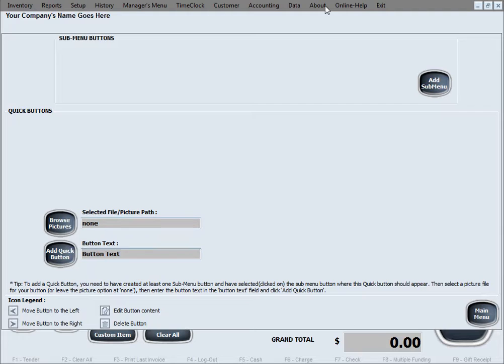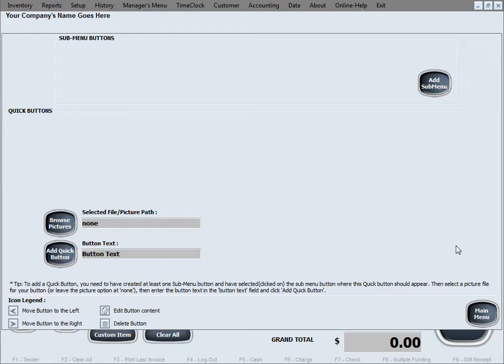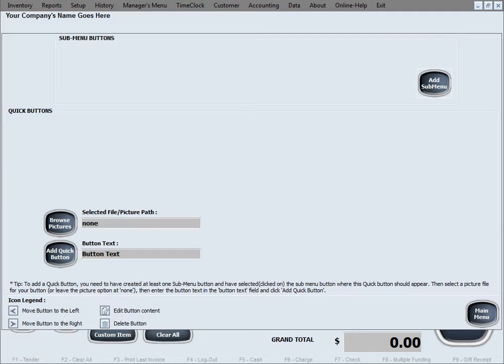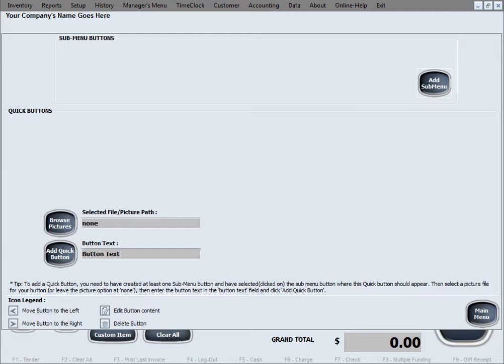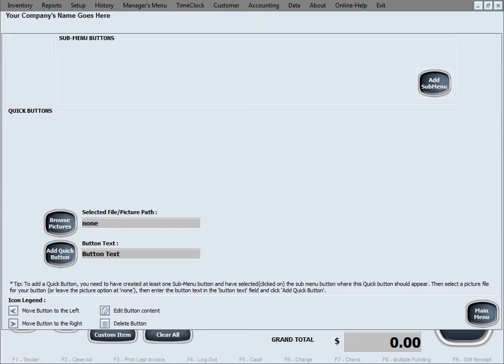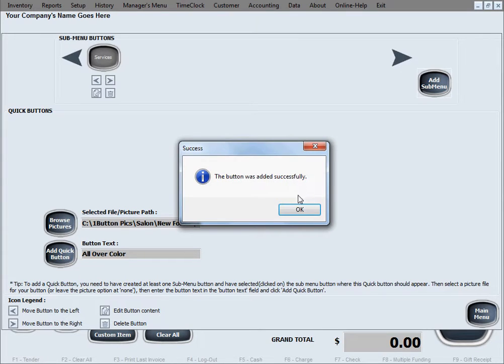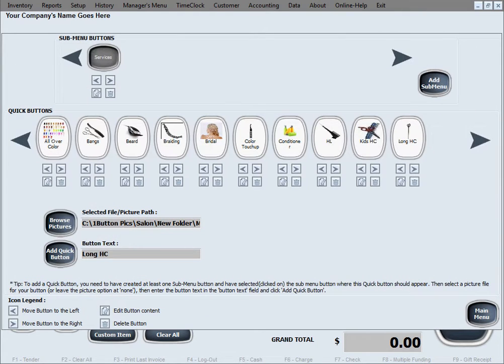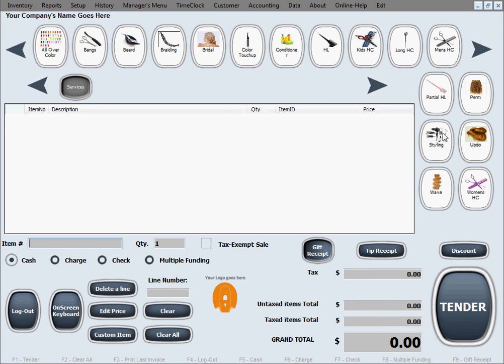Salon Maid 5 Quick Buttons 1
Salon Maid - Salon Software Tutorial for Quick Buttons Setup